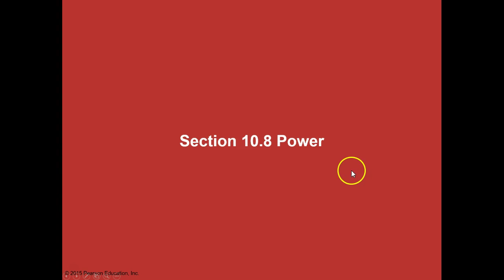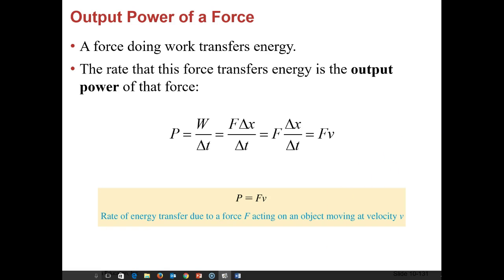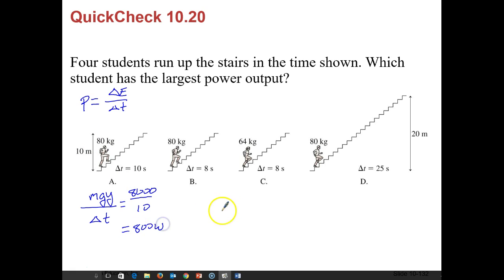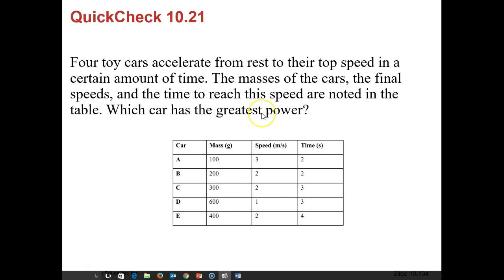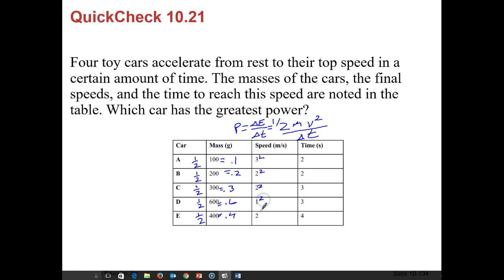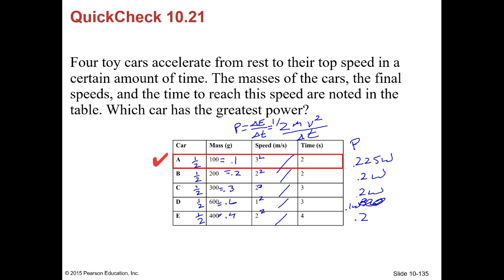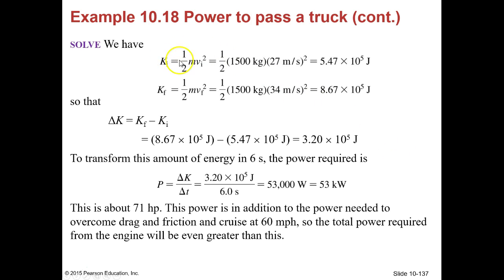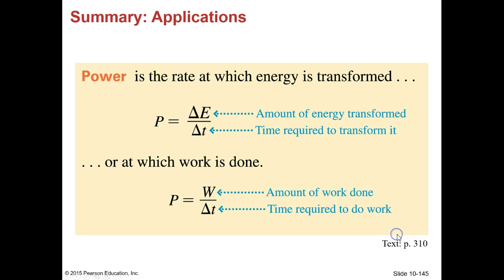10.8 Power and Review